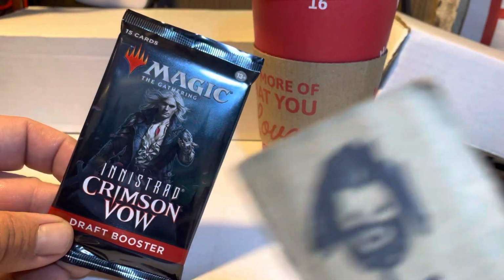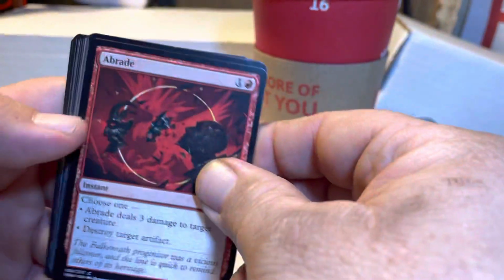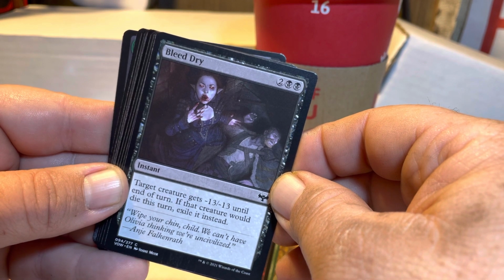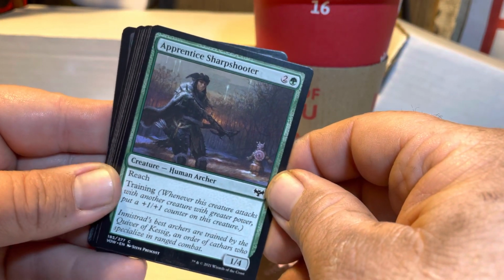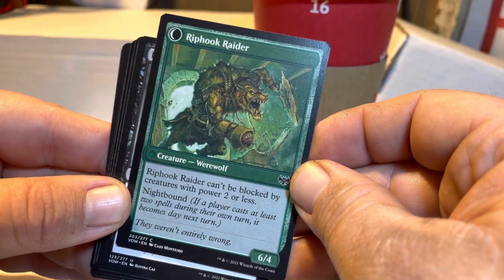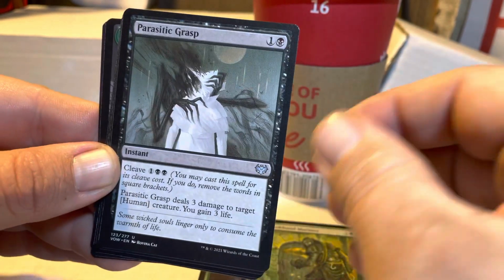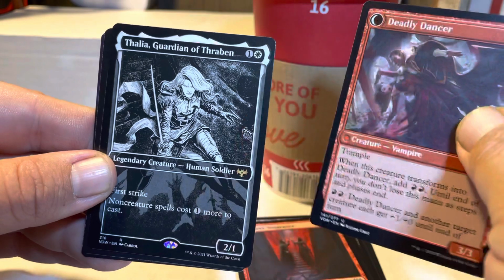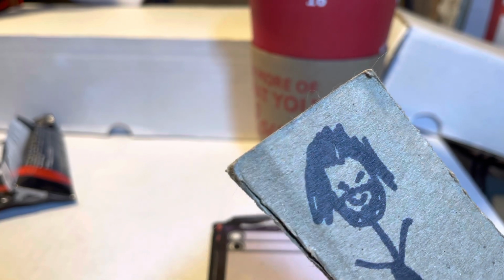Extremely Limited Deck build Part 2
Doesn’t get much better here.